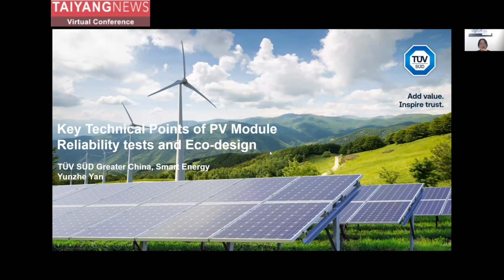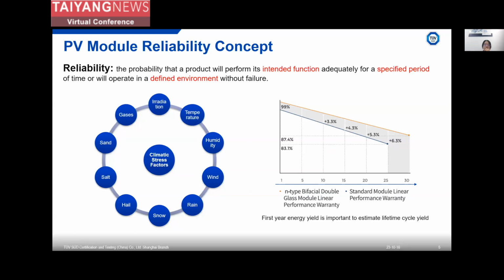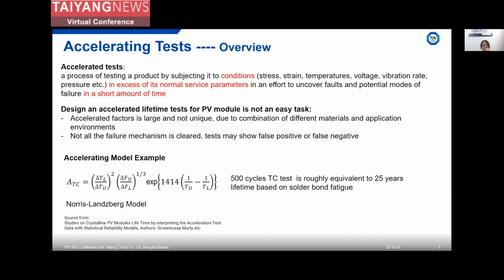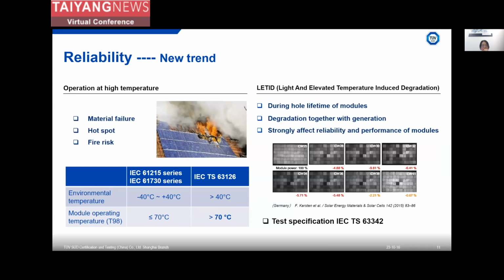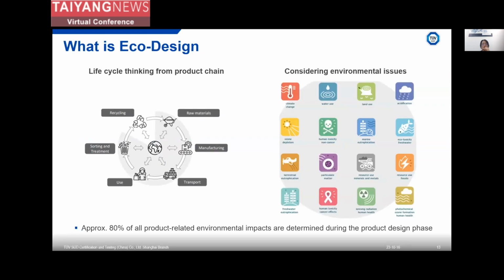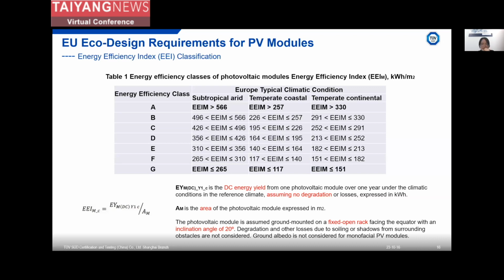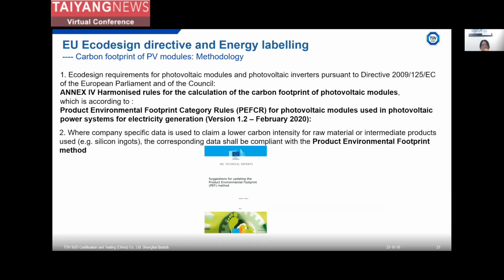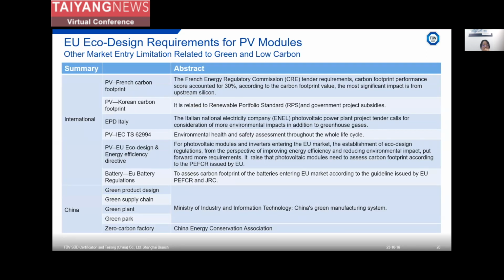Yunzhe Yan, TUV SUD: Key Technical Points of PV Module Reliability Tests and Eco-Design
Yunzhe Yan, Senior Technical Expert from TUV SUD said that sustainability is now the buzzword for solar PV manufacturers across the spectrum. Listing the key technical points of PV module reliability tests and eco-design, Yan stated reliability as the basis and prerequisite of safety and eco-design of modules. These can be designed according to existing standards of the IEC. Currently, the most standard tests used in the industry are the basic ones including IEC 61215/61730, and those related to PID, LETID, salt, sand, snow, UV radiation, among others.
The standards, explained Yan, that haven’t been used widely so far but need to be are related to PID delamination, high temperature and temperature change, since modules face a high risk from material failure, hot spot and fire risk. These can critically impact the reliability and performance of modules, along with the environment.
Yan was speaking at TaiyangNews’ exclusive webinar on TOPCon, The New State of the Art: The Versatile Technology Platform Serving Different Applications. The webinar took place on October 16 and had JA Solar’s team discussing the latest advances in TOPCon technology and exploring how it is being used to develop new and innovative solar products.